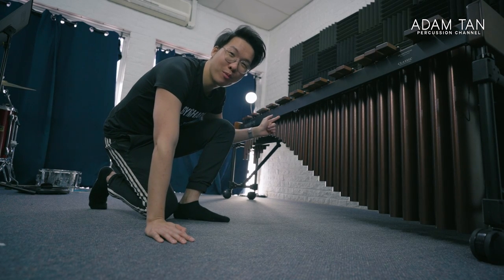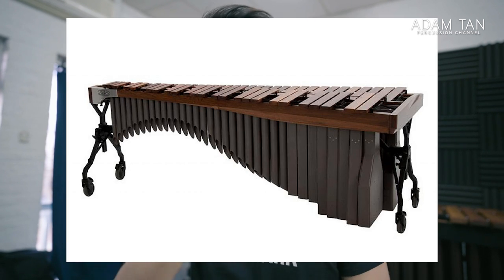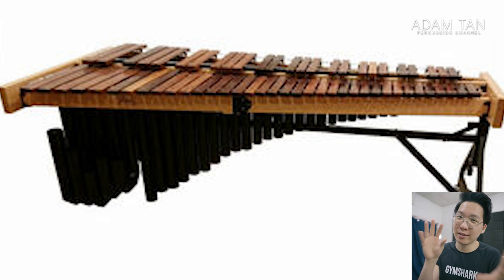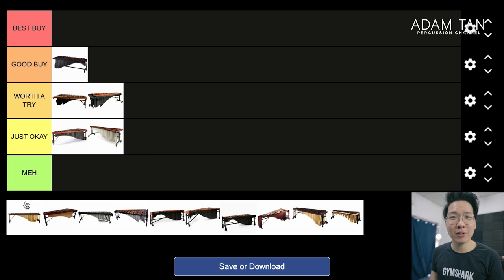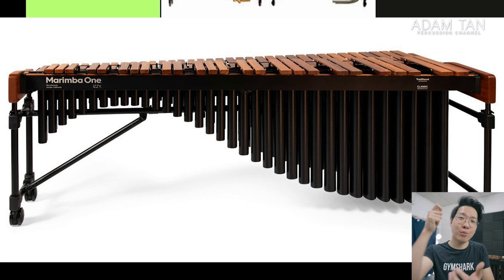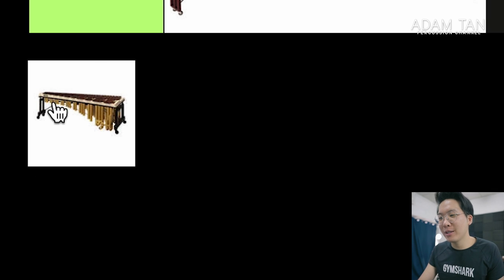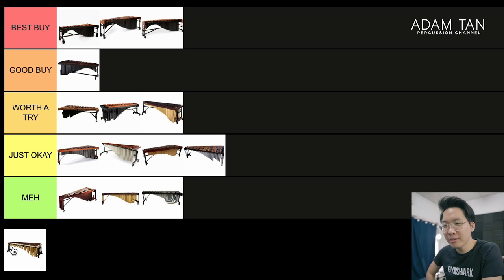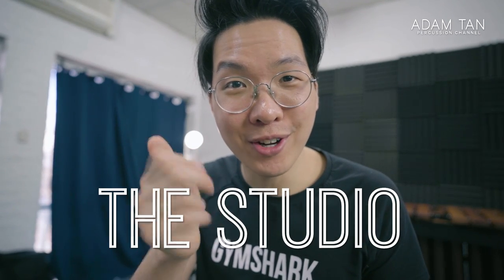I rank the most popular 5.0 OCTAVE MARIMBAS 🌈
★★ BECOME A STUDIO VIP/ARTIST ★★
★★ FOLLOW ME ★★
★★ OTHER LINKS ★★
★★ SEND ME ANYTHING HERE ★★
Adam Tan

Also although I'm an endorser of Marimba One (who did NOT tell me to make this video), I loved M1 instruments years before I became an M1 artist, so... they would have made the top either way hahaha.

★ TIMESTAMPS ★
0:00 Oh hello it's my marimba
0:40 Why is it so hard to pick a marimba?
1:24 Tier List introduction and disclaimer
2:31 Adams Alpha w/ Apex Frame
4:11 Bergerault Signature
4:56 DeMorrow Studio
6:03 Majestic Concert Black
6:54 Majestic Reflection
7:49 Malletech Imperial Grand
8:39 MTech by Malletech
9:00 Malletech MJB
10:29 Malletech Stilletto
10:46 Marimba One Izzy, Wave and 3100
12:41 Musser M500
15:01 Yamaha YM-5100
16:17 Yamaha YM-6100
17:21 Tier List final overview

★ THE STUDIO GEAR 2022 ★
LENS ADAPTER
INSTRUMENT MIC
VOCAL MIC
INTERFACE (2IN)
INTERFACE (8IN)
MUSIC TABLET
PAGE TURN PEDAL
MALLET TAPE
FINGER PROTECTOR
MUSIC STAND